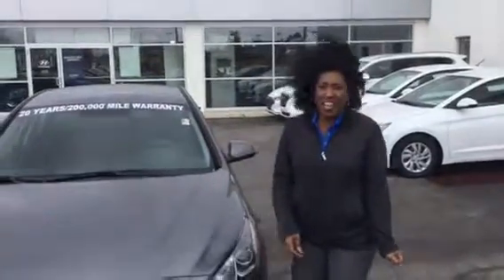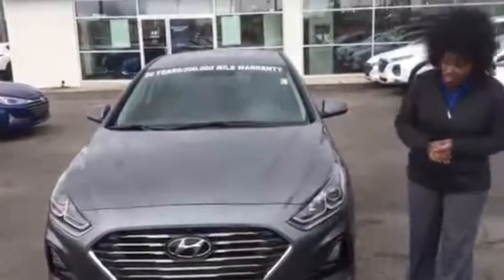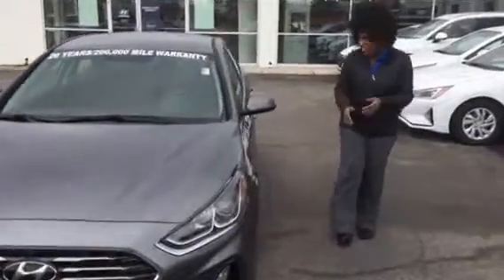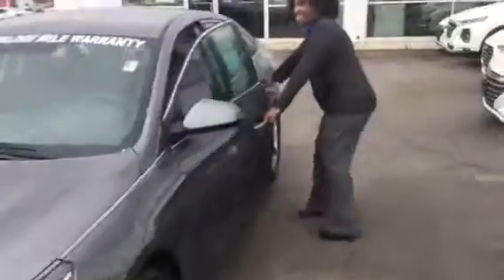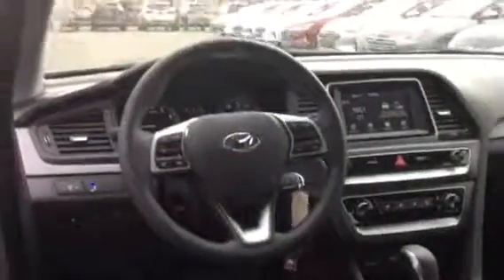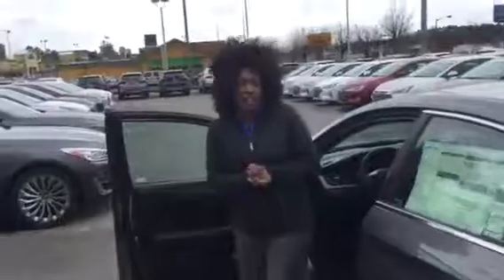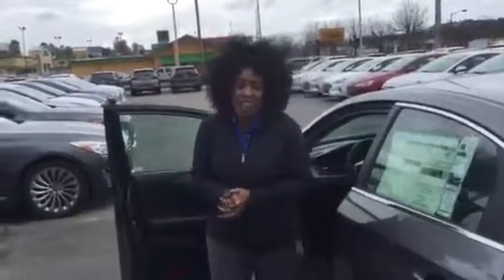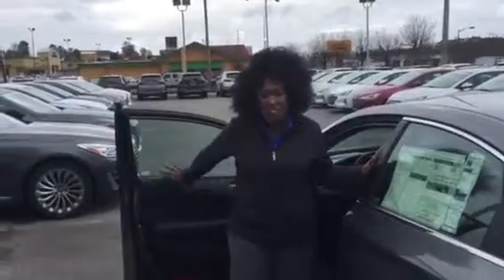Michael's Sonata @ Tameron Hyundai in Hoover